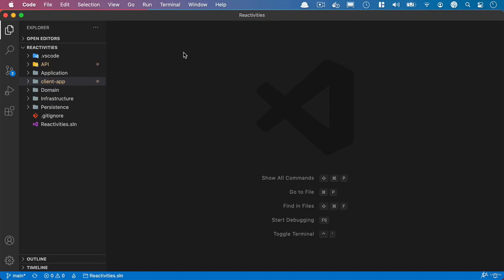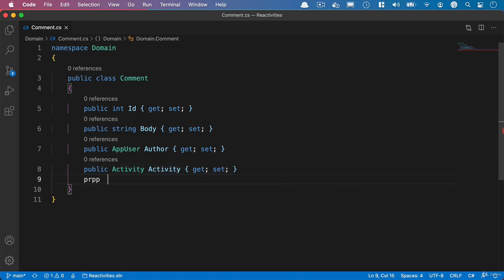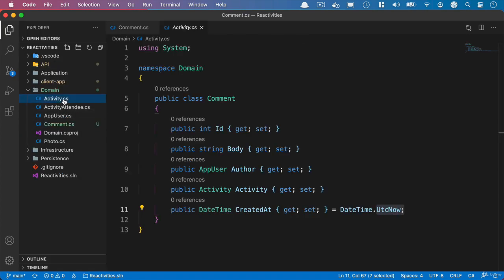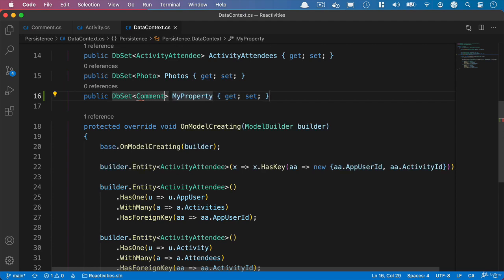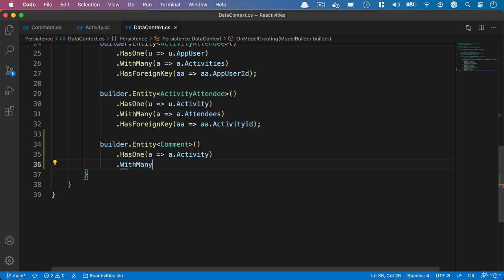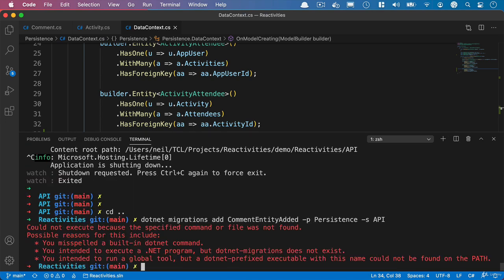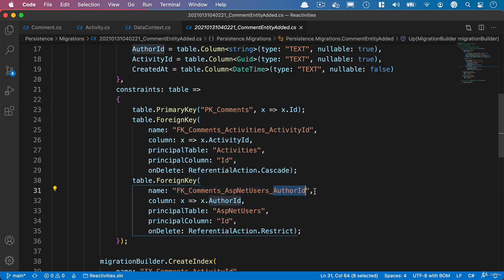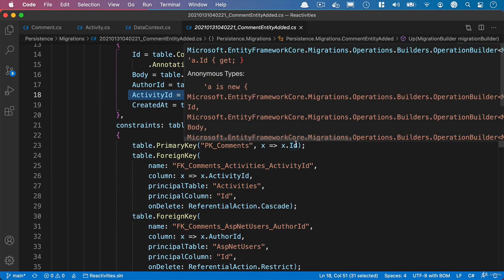SignalR Setting up the comment entity